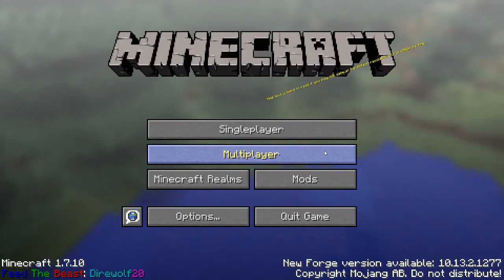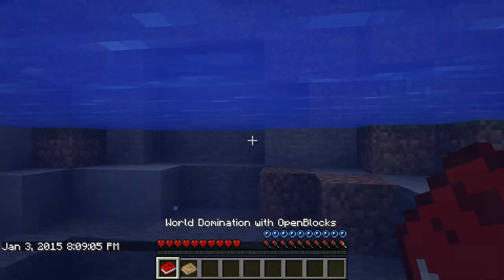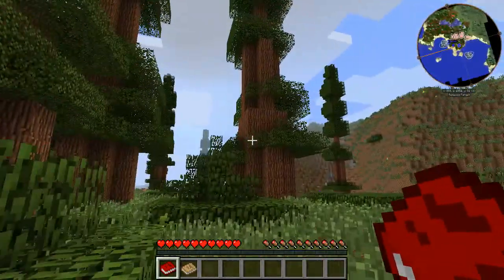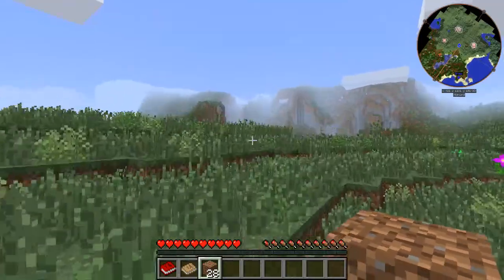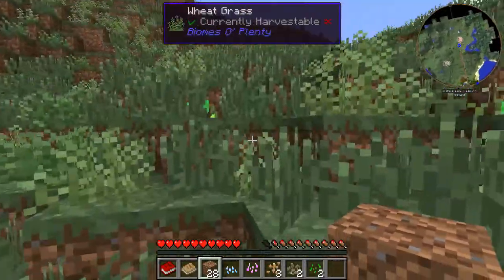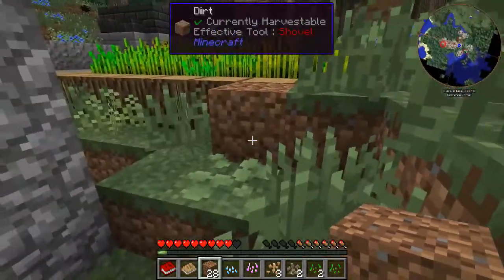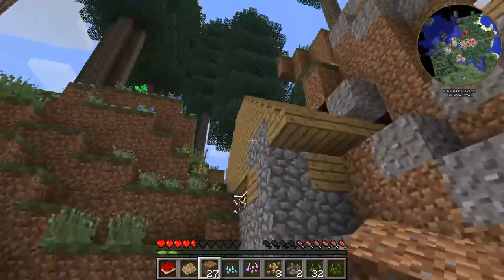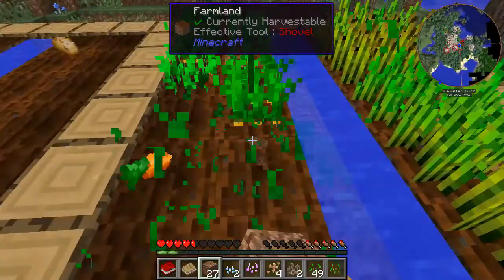Lets Play Direwolf20 1.7.10 S1 E1 | Finding a Village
Join me as I find my through this dangerous world full of crazy monsters an plants trying to kill me! Learn with me and I build my way up the minecraft tec tree. I hope to provide a amazing experience for all of you watching!

Mod List
This pack contains the following mods by default:
Compact Solars by cpw
ComputerCraft by dan200
Custom Main Menu by lumien231
FlatSigns by Myrathi
Guide-API by TehNut
Modular Powersuits by MachineMuse
NotEnoughCodecs by Mikeemoo
Nuclear Control by shedar
Numina by MachineMuse
Obsidiplates by Myrathi
Open Peripheral by Mikeemoo
PneumaticCraft by MineMaarten
Portal Gun by iChun